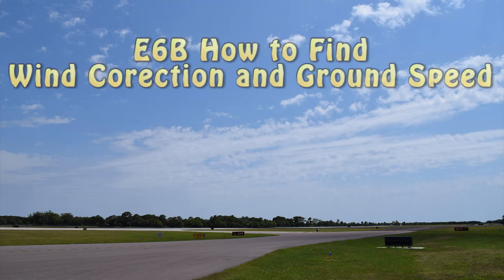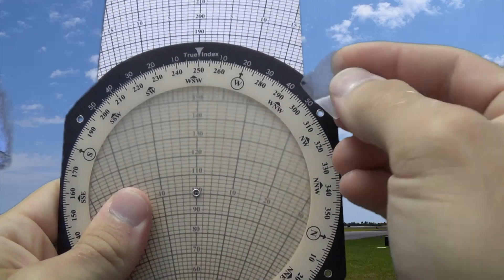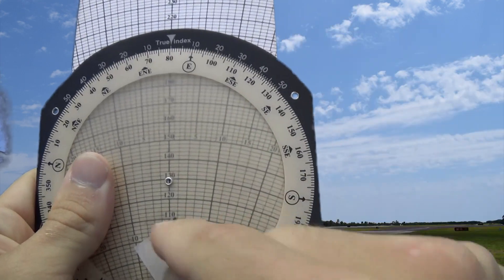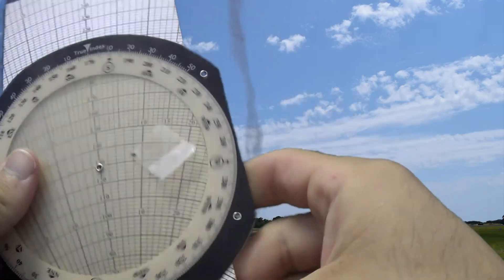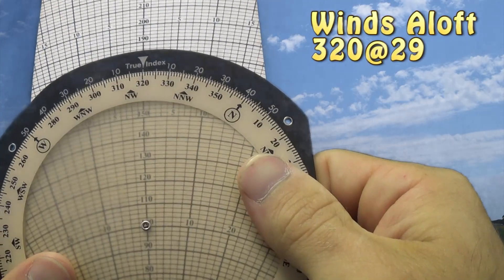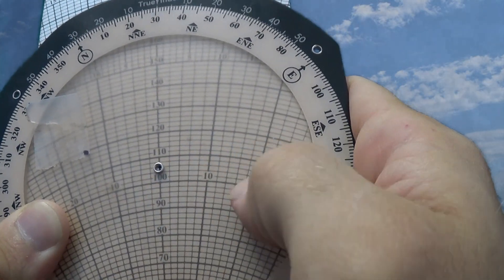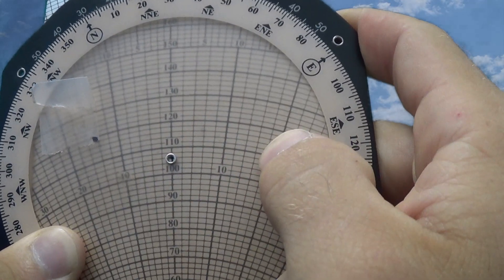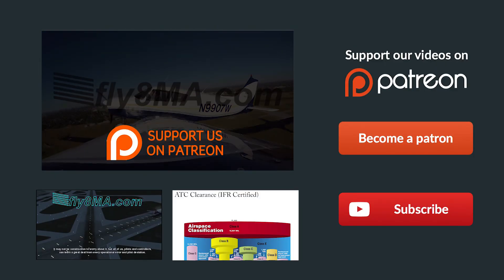Ep. 107: E6B Wind Correction Angles | How to calculate Ground Speed, WCA, Magnetic Heading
In this video we'll take you through the simplest way to find wind correction angles and ground speed using an e6b to help prepare you for your checkride and your FAA written exam.

🛩️Private Pilot:
-Airspace
-Landings

🌦️Instrument Pilot Ground School:
-Airspace
-Rules and Regulations
-Systems

🛫Commercial Pilot Bootcamp:
-Maintenance Requirements
-Systems
-Airspace

-Tailwheel
-Crosswind Landings
-Weather
-Airspace
-Seaplane
-Sport Pilot
-Spin Awareness